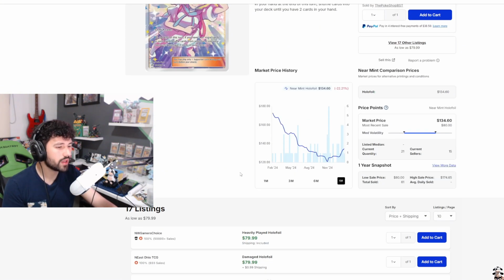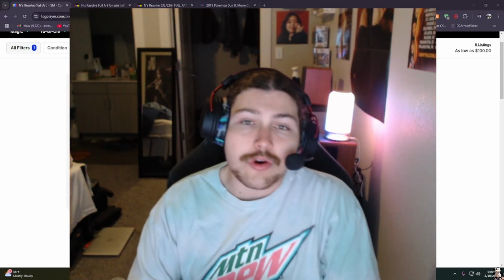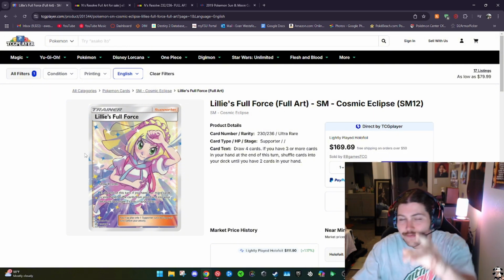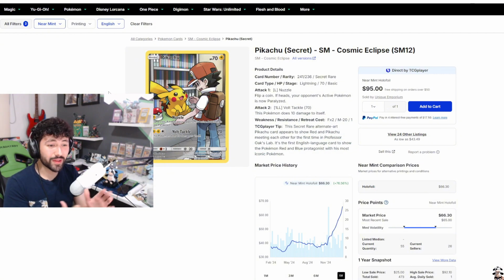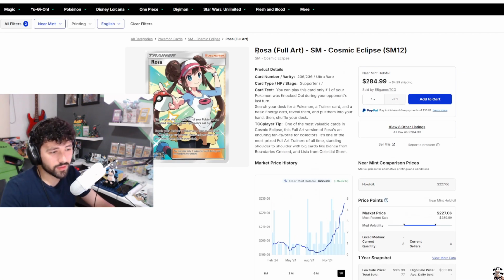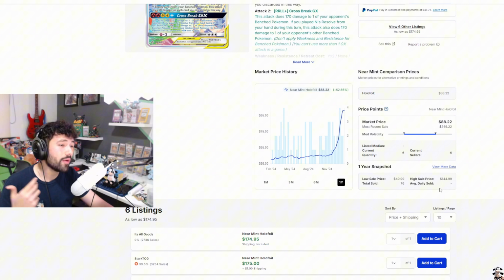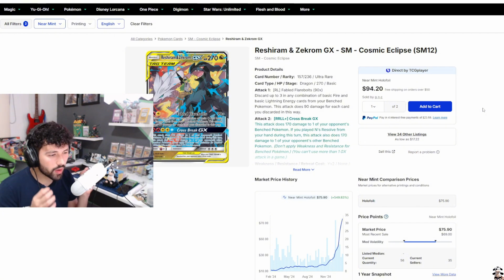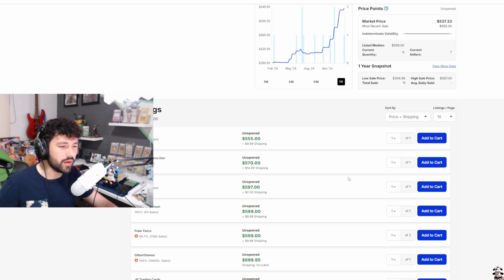Cosmic Eclipse MOONING?! | In Depth Review (Feat. @westcollectsx )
Today we check out CosmicEclipse completely. Singles, PSA 10 sales and pop reports! Thank you again @westcollectsx for joining me in this video. Make sure to check him out!